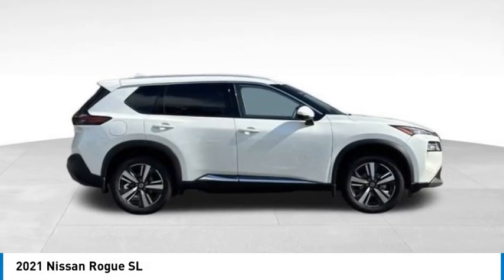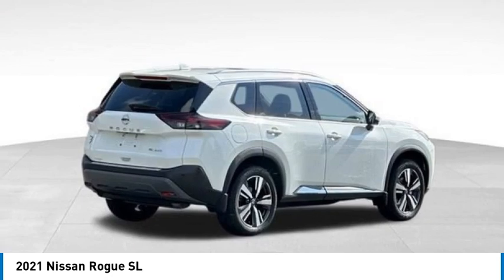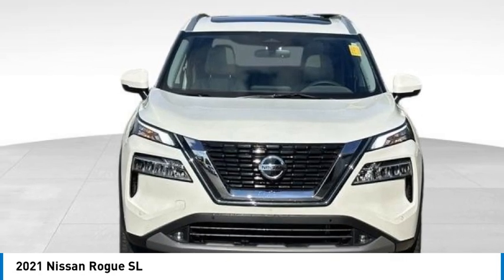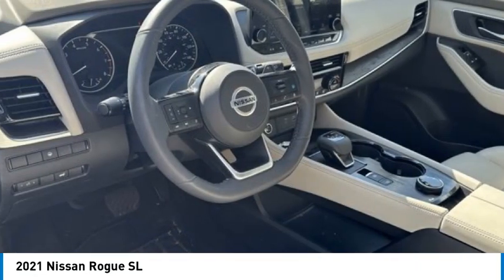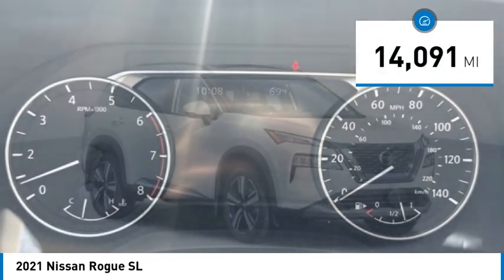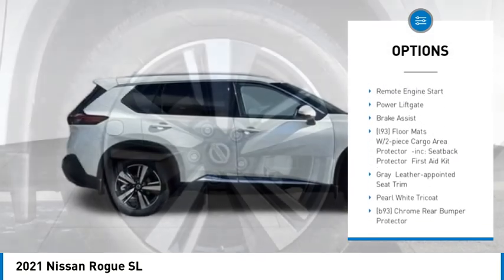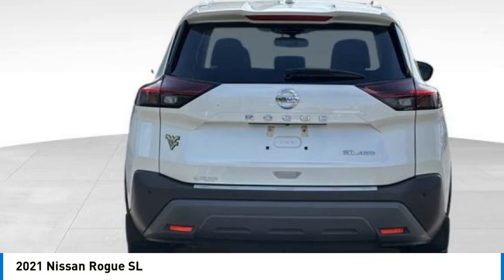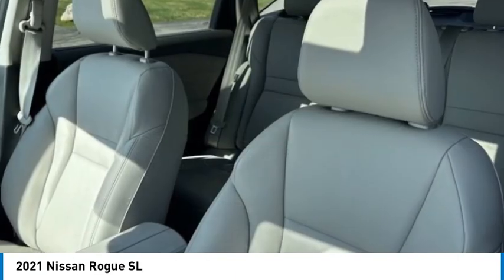2021 Nissan Rogue MM12499A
2021 Nissan Rogue SL

You'll love this 2021 Nissan Rogue. This is a sport utility you'll want to take home. Call and get in touch with Dreyer & Reinbold MINI directly, and be the first to open the sport utility door today!